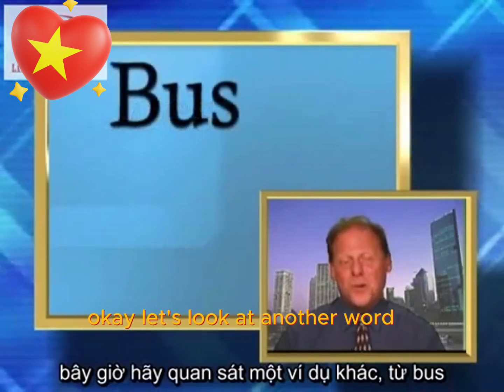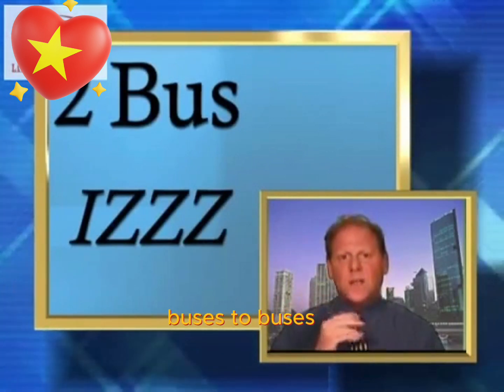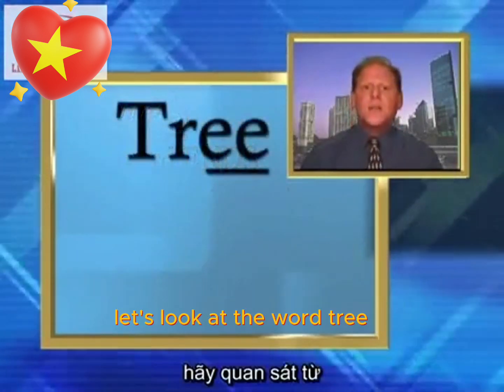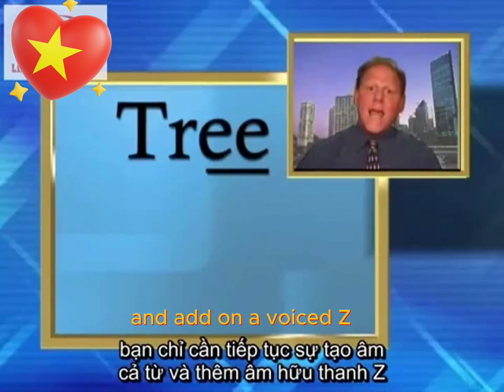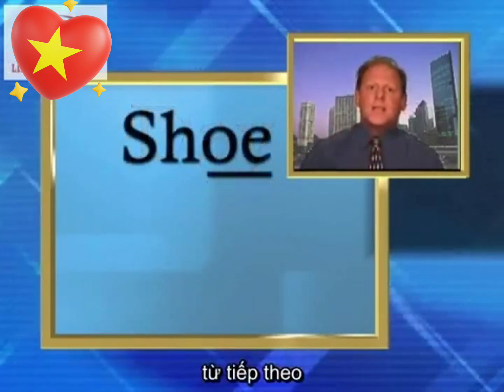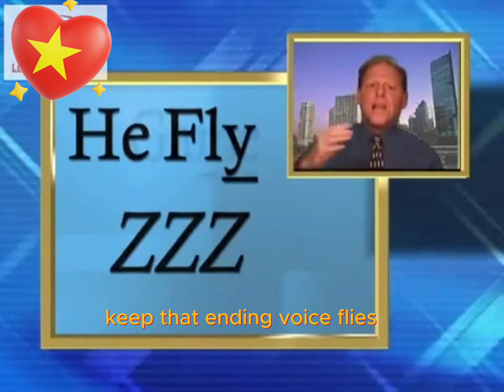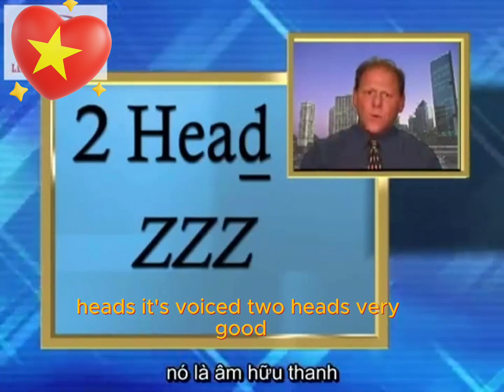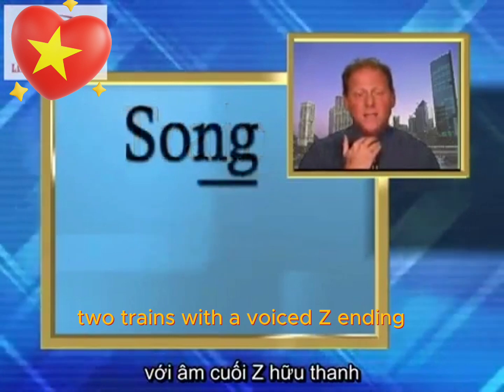Âm S and Z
- Học Tiếng Anh
- Learn English
- Practice Pronunciation
- Improve Speaking Skill.
- Learn English Everyday.
- Tiếng Anh Giao tiếp.